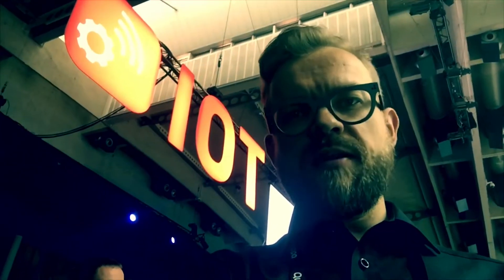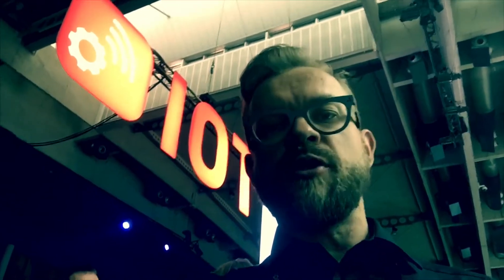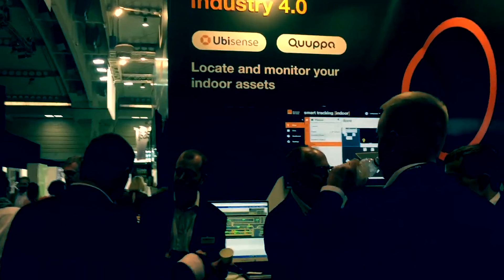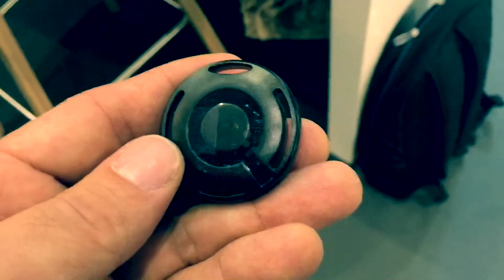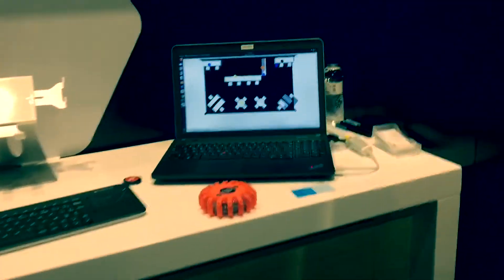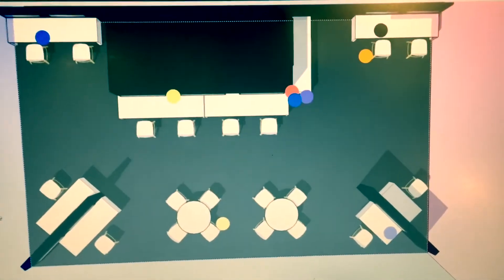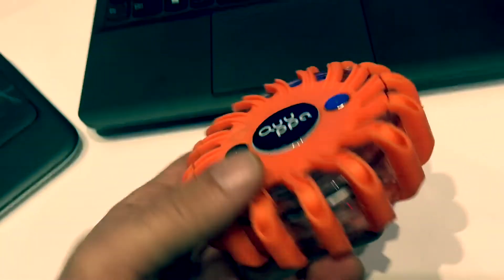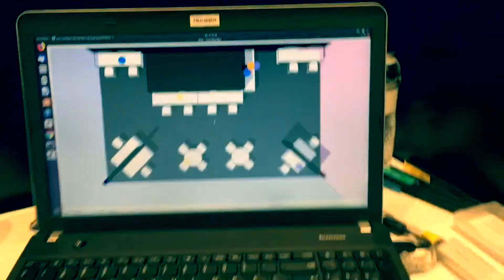Location Based Commands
Demonstrating Location Based Commands using two-way communication of Quuppa Intelligent Locating System.